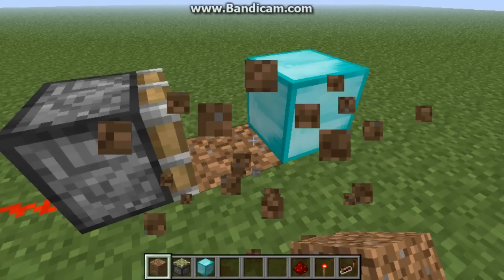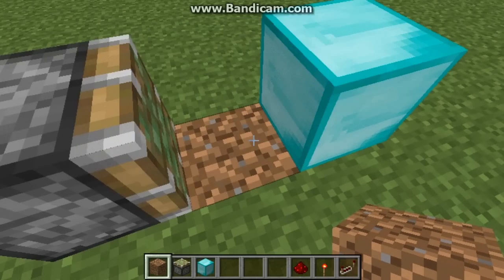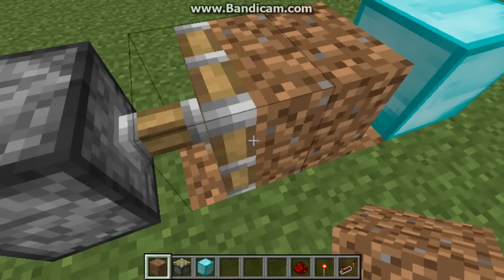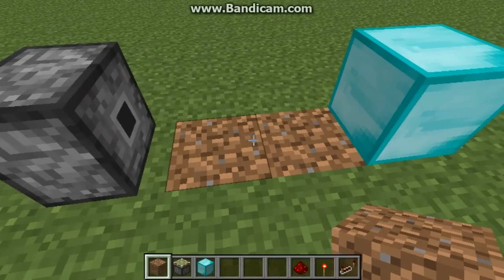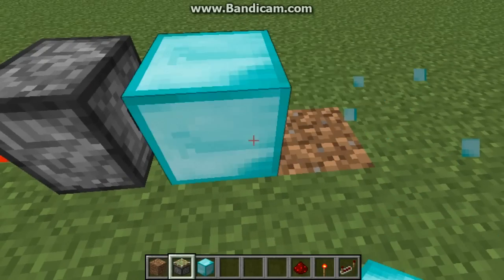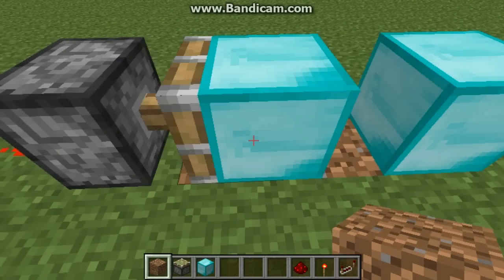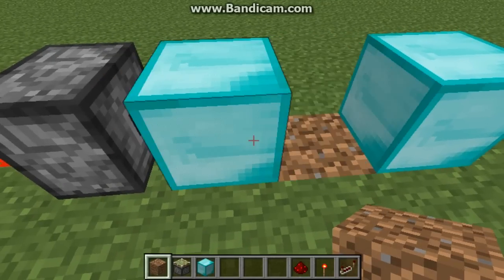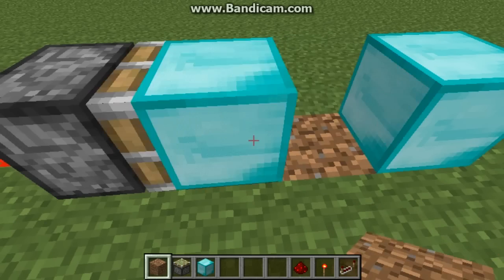Minecraft Tutorial: Duplication Glitch 1.3.2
how to duplicate Blocks in minecraft ;D